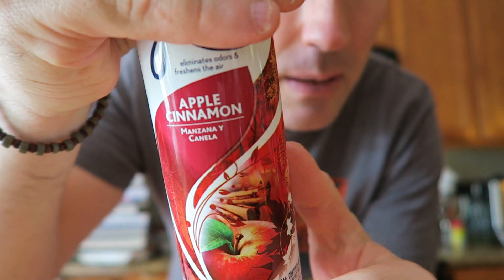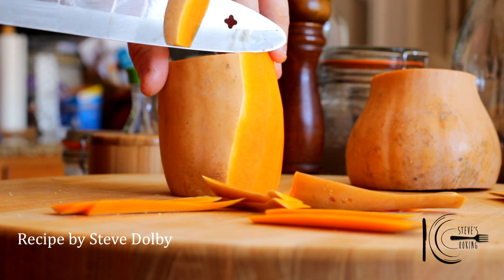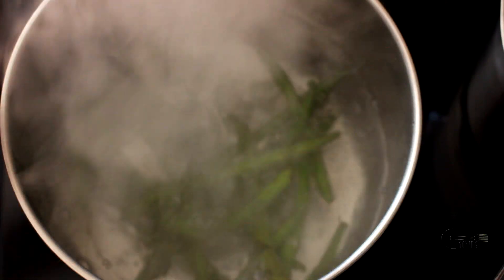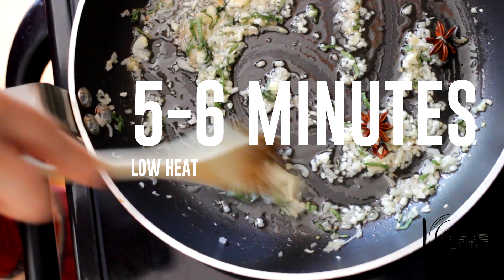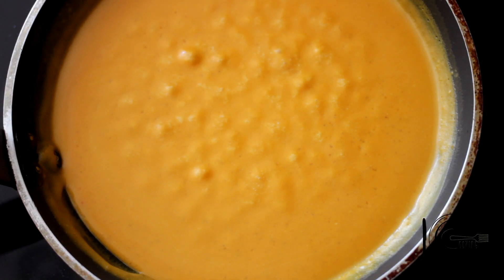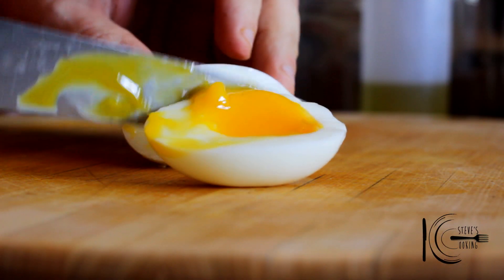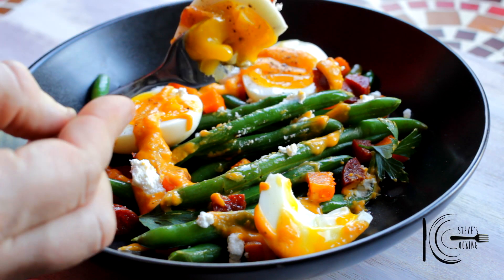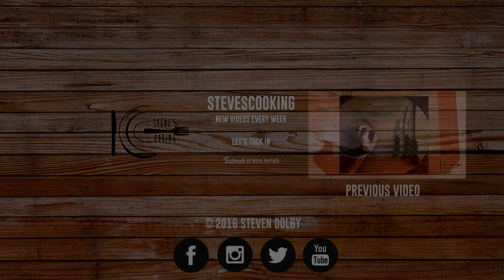Soft Boiled Eggs with Butternut Squash & Fenugreek Sauce | stevescooking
Great dish for fall..."Soft Boiled Eggs with Green Beans, Chorizo, Goat Cheese topped with Butternut Squash & Fenugreek Sauce.

Title: Origins
Artist: Tim Reilly / Jeff Dale / Jason Pedder
Album: Audionetwork